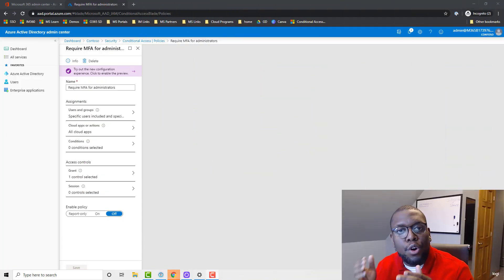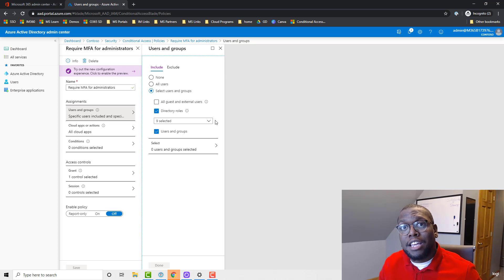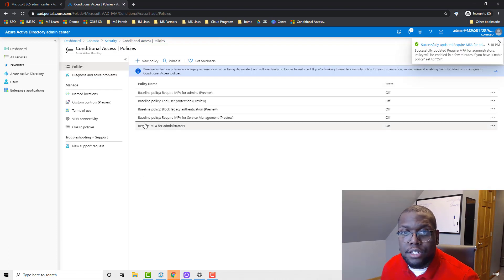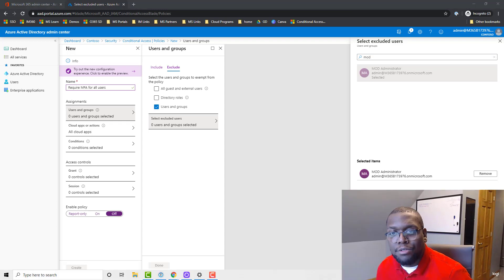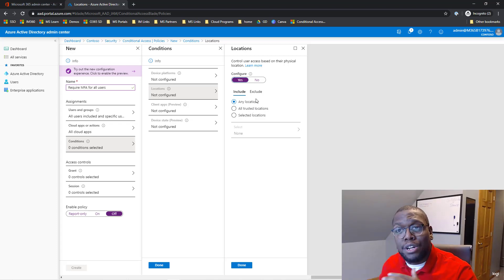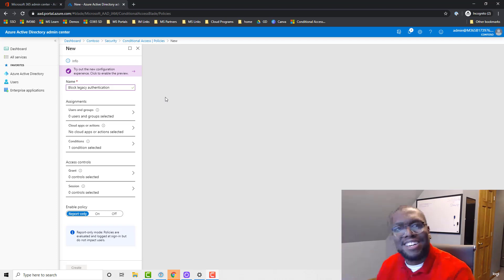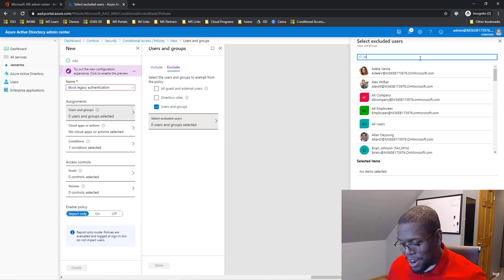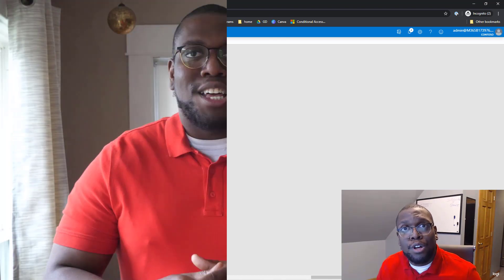The Top 3 Most Common Microsoft Azure AD Conditional Access Policies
The Top 3 Most Common Microsoft Azure AD Conditional Access Policies | Azure Tech Tutorials

Getting started is always the most difficult part of any process. In this video, I focus on removing the barriers of creating Azure AD Conditional Access Policies.

Conditional Access policies at their simplest are if-then statements, if a user wants to access a resource, then they must complete an action. Example: A payroll manager wants to access the payroll application and is required to perform multi-factor authentication to access it.

Administrators are faced with two primary goals:

Empower users to be productive wherever and whenever
Protect the organization's assets

By using Conditional Access policies, you can apply the right access controls when needed to keep your organization secure and stay out of your user’s way when not needed.

Key Links in the video:

✦ Intro 01
✦  Require MFA for administrators 00:53
✦ Require MFA for all users 3:24
✦ Block legacy authentication 6:10
✦ Next Steps 8:50